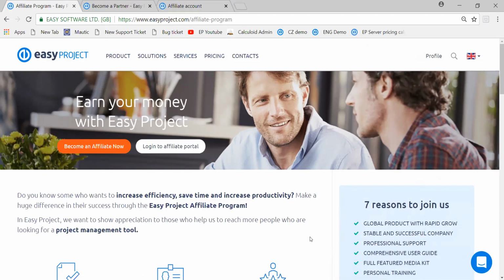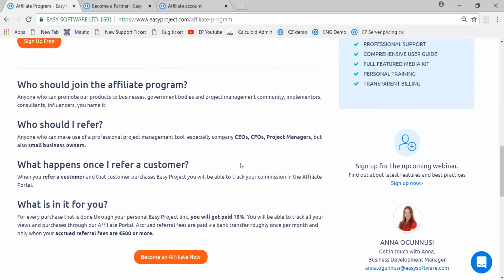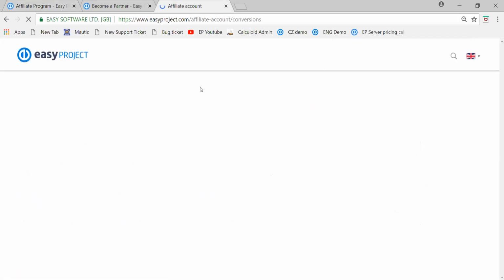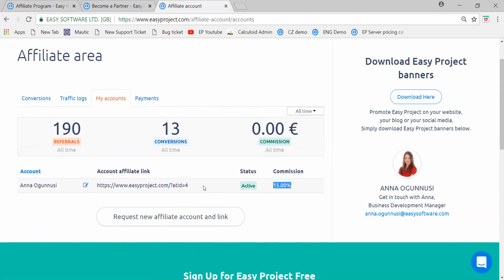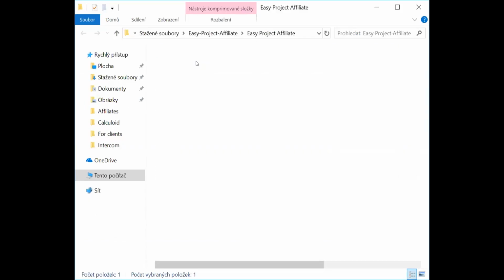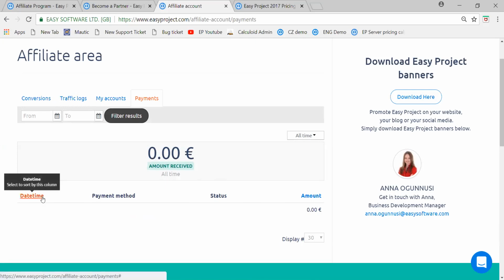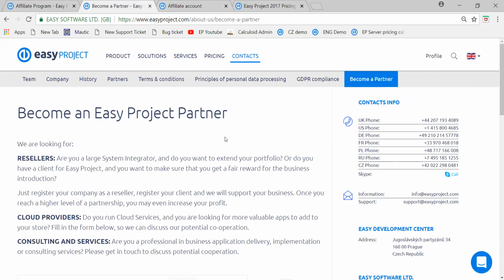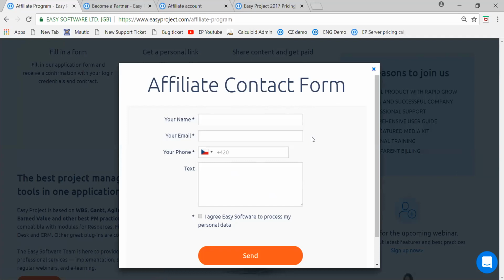Webinar: Easy Project Affiliate Program (English, 3. 7. 2018)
Join Easy Project Affiliate Program and learn how to make extra money recommending Easy Project to your clients and your contacts.